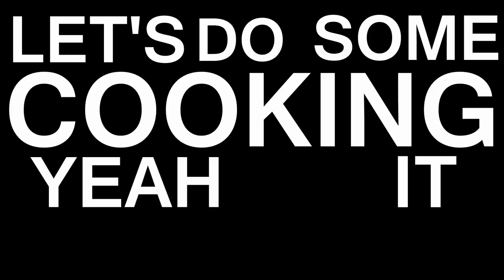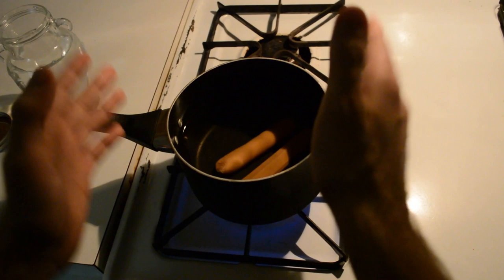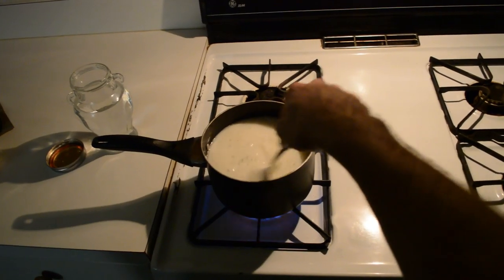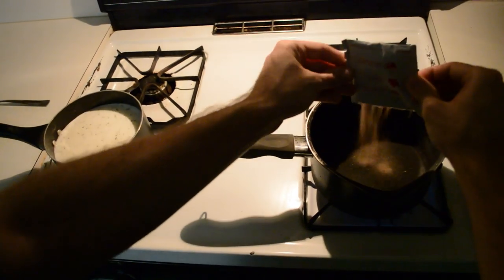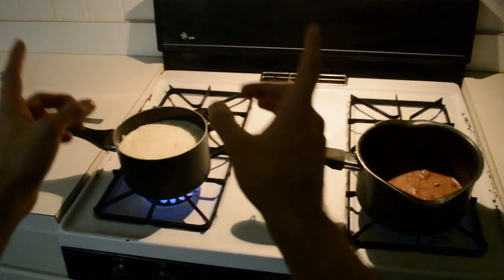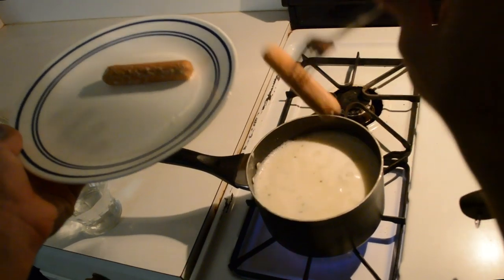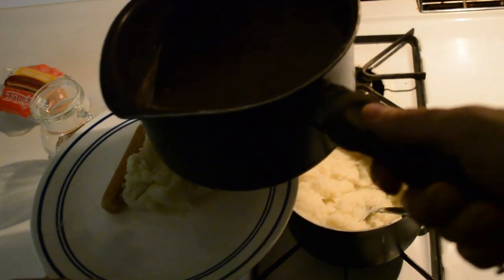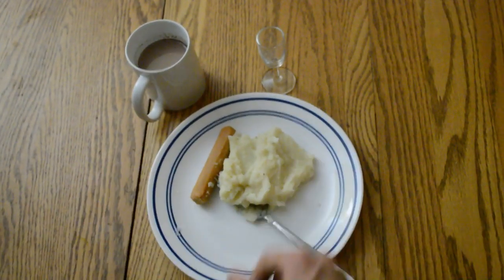Gamer Girl Bath Water Food - Let's Do Some Cooking (episode 4) |8 Bit Brody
Gamer girls

-- 8 Bit Brody - The used car salesman of video games! Conventions, interviews, parodies, and more!